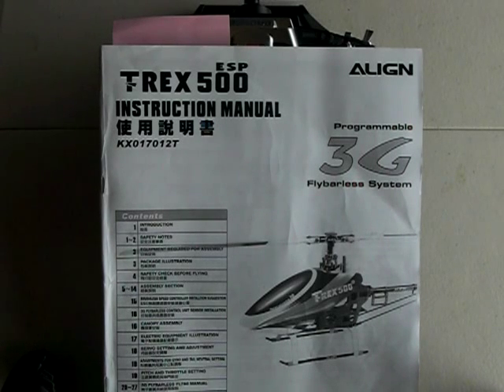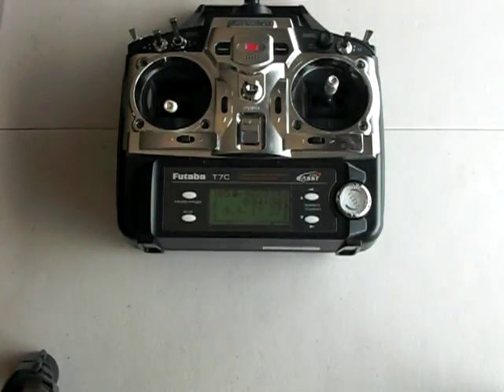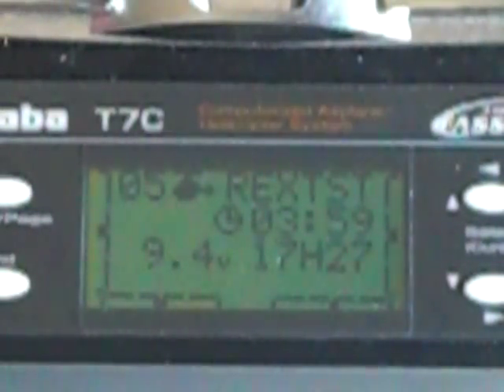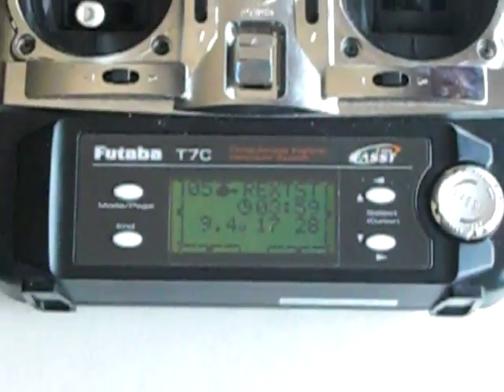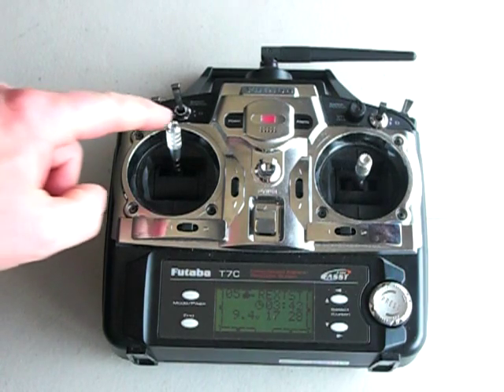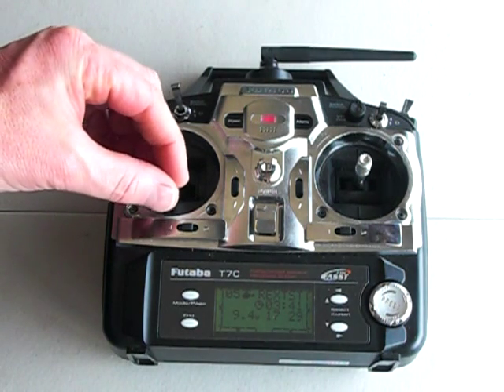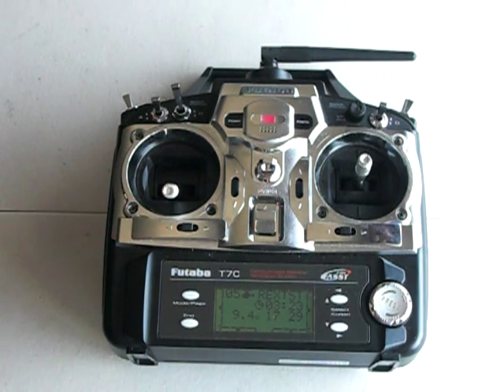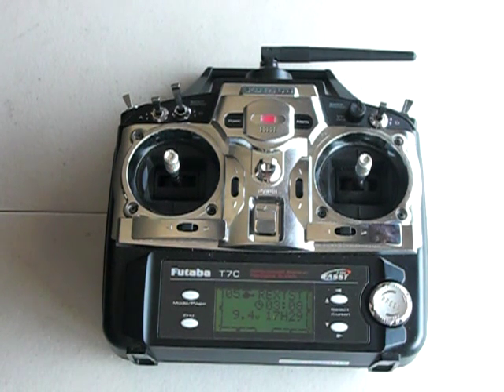Align Trex 500 BEC Speed Controller Setup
Setting up the Align BEC is simple if you follow the right steps.
By Steve H (Biggles)